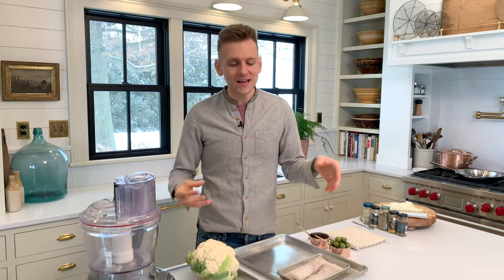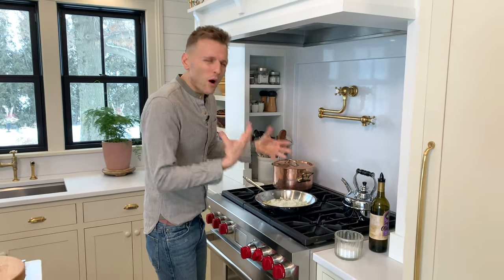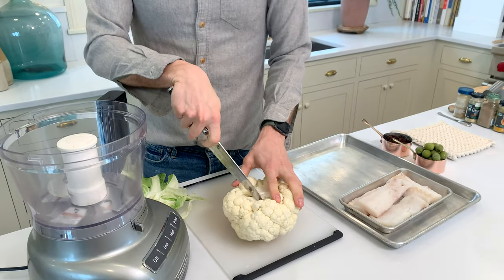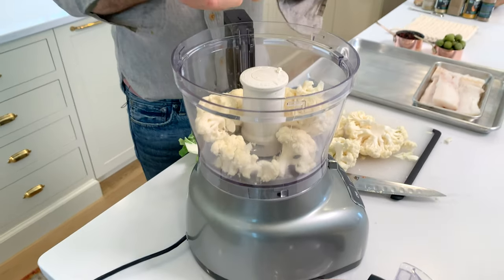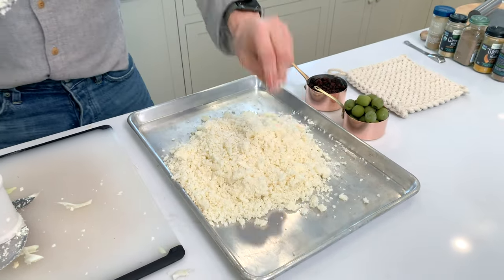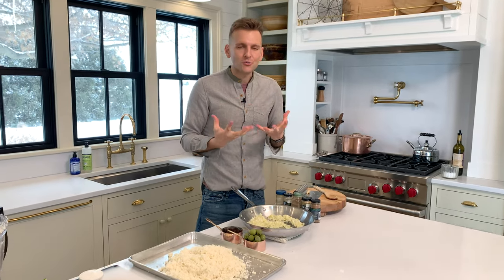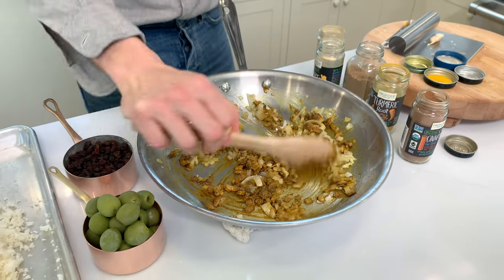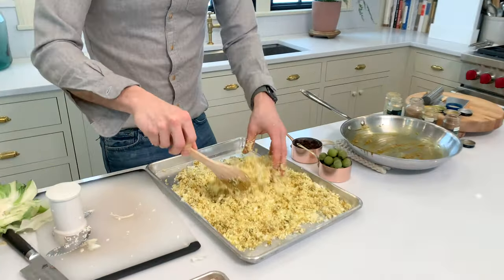Sheet Pan Cod and Cauliflower Rice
This is how I love to eat! Yeah, it happens to be healthy, but more so, it’s full of flavor and leaves you feeling happy! It’s a cod fillet dish with cauliflower rice all made on one sheet pan: yum!

INGREDIENTS

- 3 tbsp olive oil
- 1 cup diced onion
- 1 tsp salt
- 1 medium head cauliflower
- 2 cloves garlic, minced
- 1 tsp cumin
- 1 tsp ground ginger
- 1 1/2 tsp coriander
- 3/4 tsp turmeric
- 1/2 tsp cinnamon
- 3/4 cup raisins
- 1 cup Castelvetrano olives, roughly chopped
- 4 4-5 oz cod fillets

For the herb salsa:

- 1/2 cup chopped parsley, lightly packed
- 1/2 cup chopped cilantro, lightly packed
- 1/4 cup chopped Castelvetrano olives
- 1 tsp salt
- 1 tbsp lemon juice
- 1/4 cup olive oil

INSTRUCTIONS

Break the cauliflower into small florets. Using a food processor, pulse florets in batches until they are broken down into rice-like pieces. Pour rice on a large sheet pan.

In a medium skillet, heat 2 tbsp olive oil over medium-low heat. Add onion and salt. Sauté until the onion is softened, 5 minutes. Add the garlic and cook for an additional minute. Remove the skillet from the heat and add the cumin, ground ginger, coriander, turmeric, and cinnamon to the hot oil. Stir to bloom spices. Pour the spice mixture over the riced cauliflower, reserving 1 tbsp in the skillet. Add the raisins and olives to the cauliflower rice and stir to evenly incorporate.

Rub cod fillets in the reserved oil spice mixture and nestle them in cauliflower rice. Drizzle filets and rice with remaining 1 tbsp olive oil. Place in the preheated oven. Bake until the cod reaches 125°F and the cauliflower rice is tender, 12-15 minutes. Remove from oven and allow to rest for 5 minutes before serving. Serve with herb salsa.

While cod and rice are baking prepare the herb salsa. In a small bowl, combine the parsley, cilantro, olives, salt, lemon juice, and olive oil. Stir and set aside.